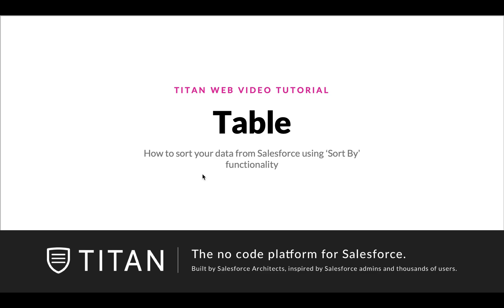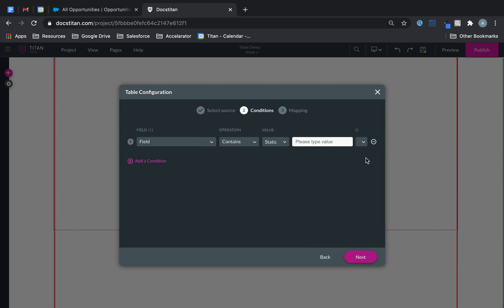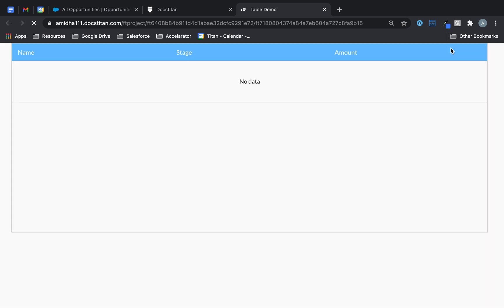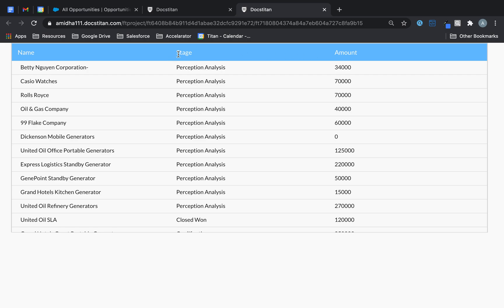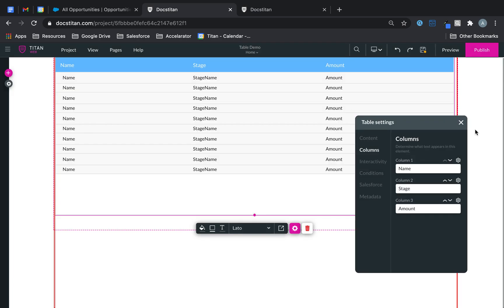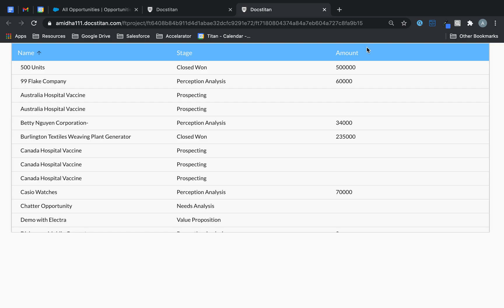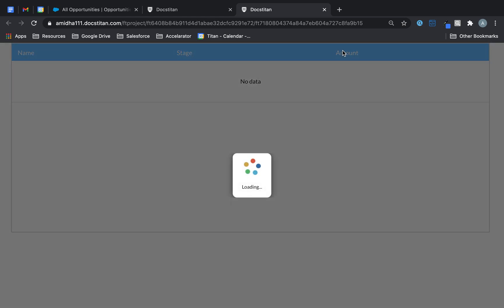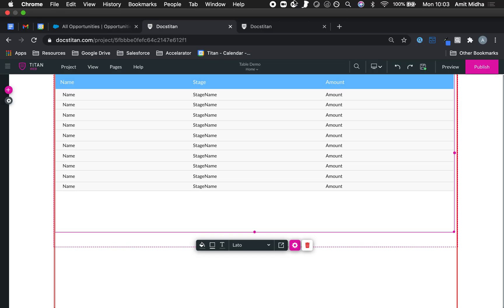How to sort your data from Salesforce using ‘Sort By’ functionality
Filter your Salesforce data in a table using Titan web, go highest to lowest and vice versa and display on your website, portal, or community fully integrated with Salesforce using Titan Web. To find out more head over to go